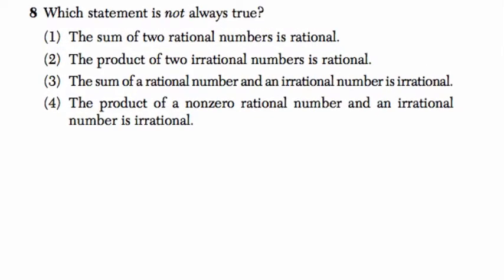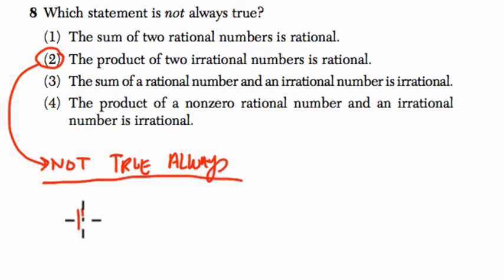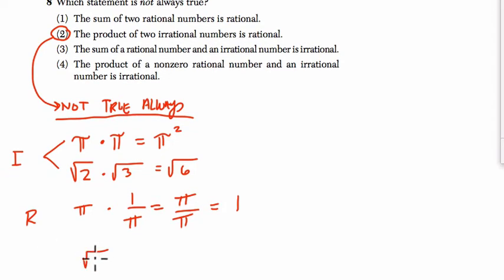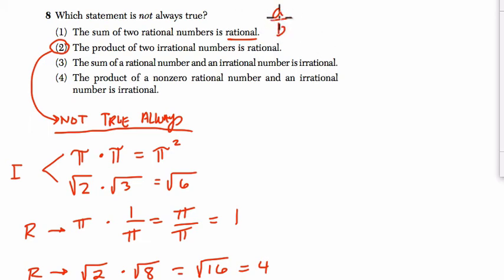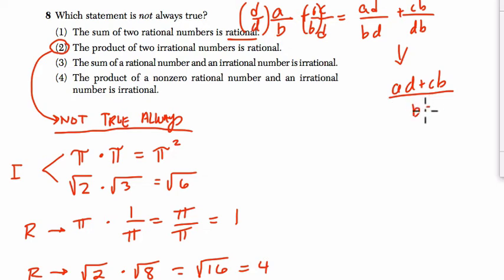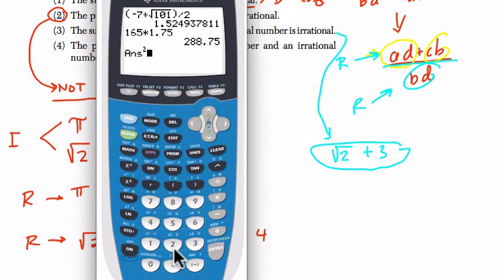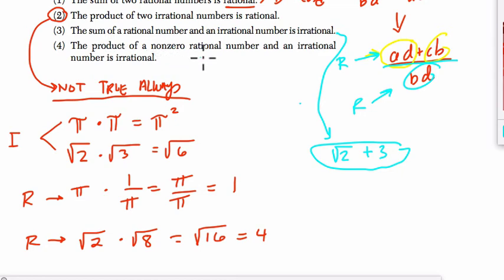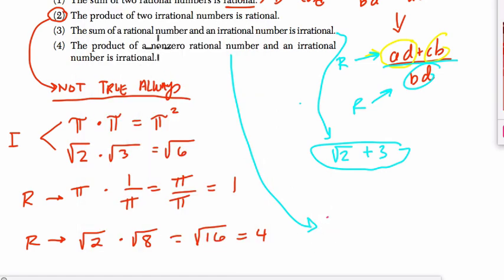Algebra 1 Regents June 2015 #8